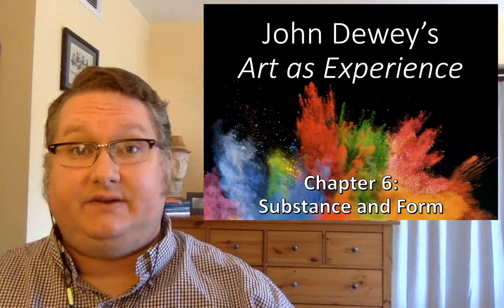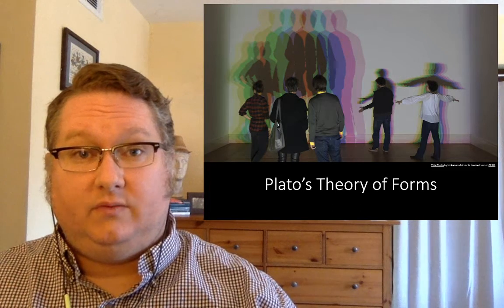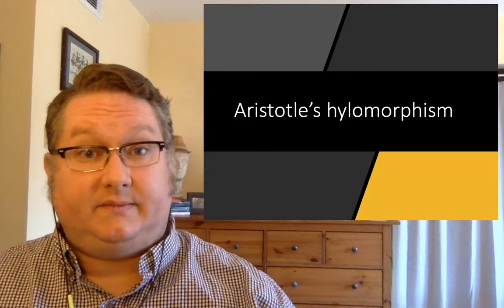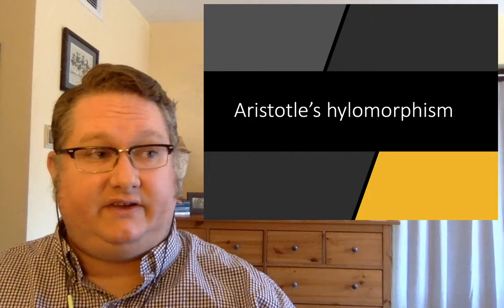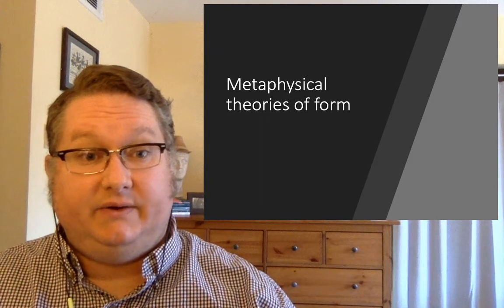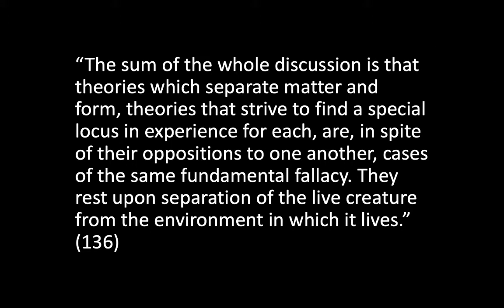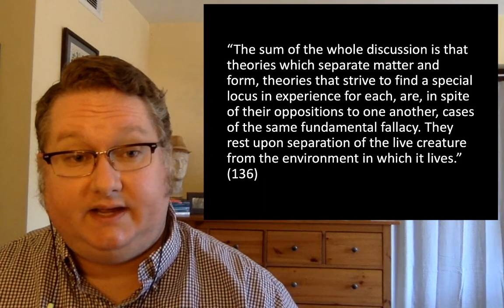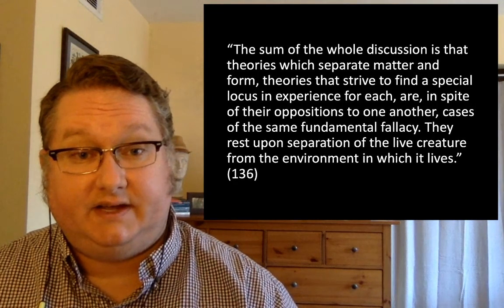Dewey's Art as Experience - Ch 6: Substance and Form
Some heavy metaphysical ideas loom in this chapter, as Dewey explores the relation between substance and form.
Also featuring the fundamental untranslatability between media or languages and the need for artworks to have an audience.